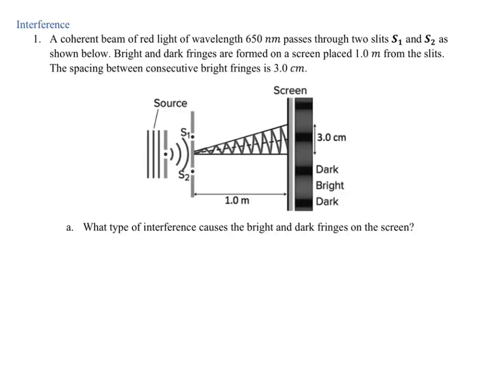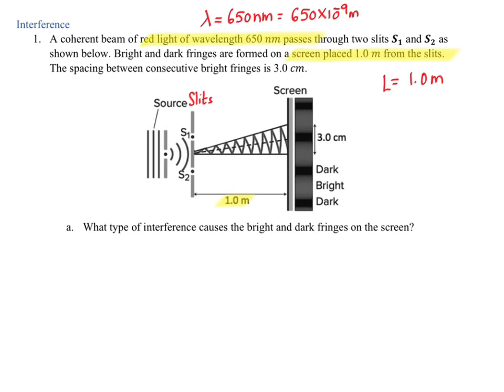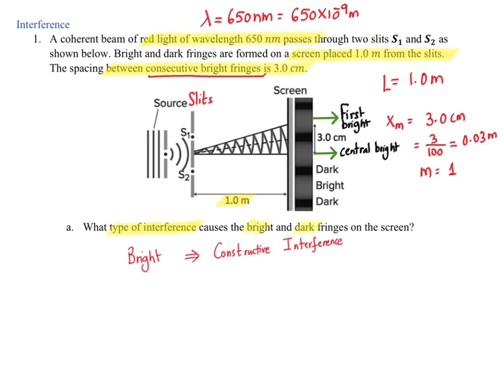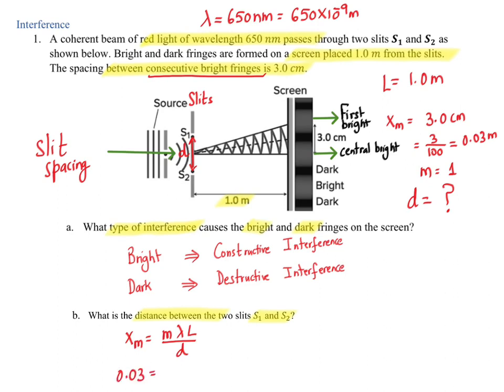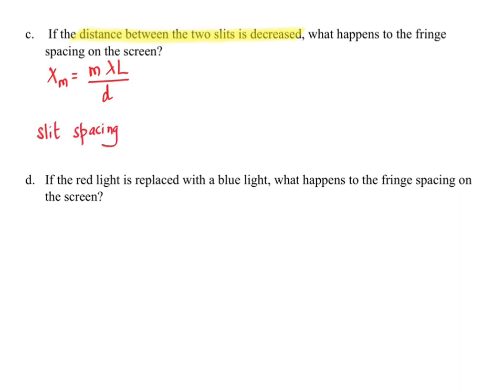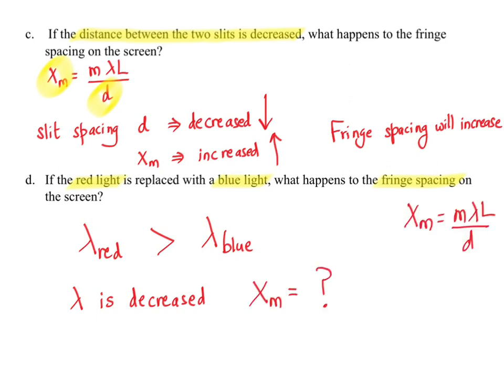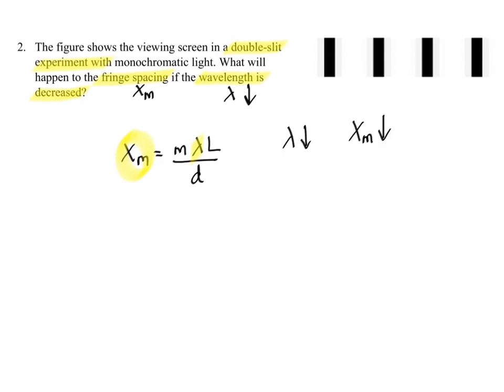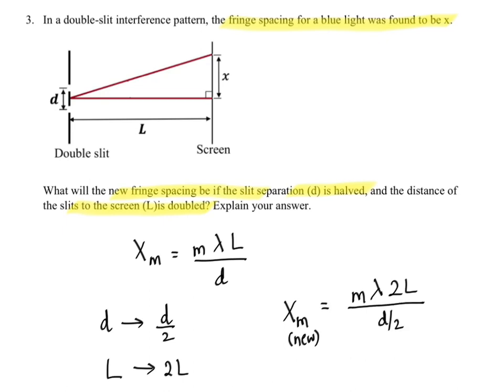Interference problem solving